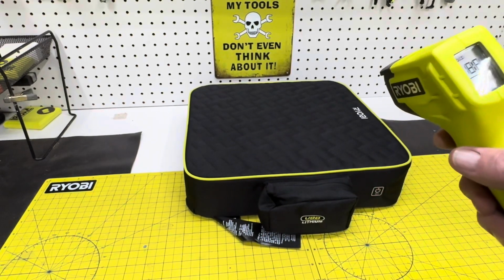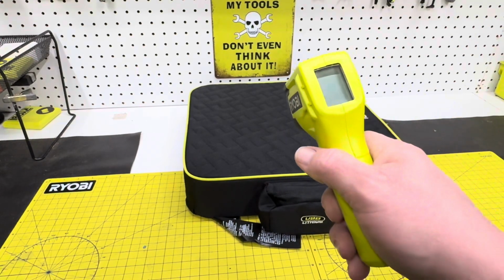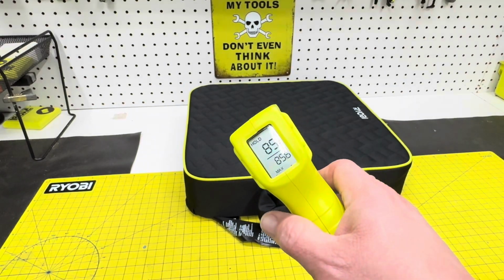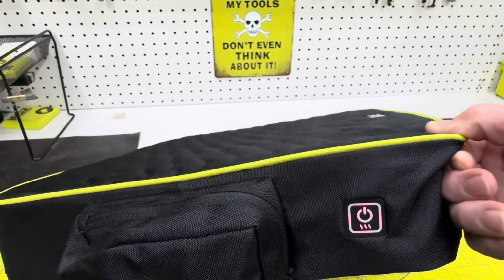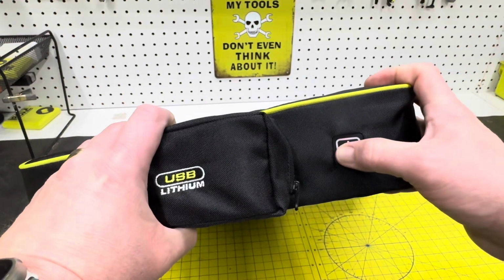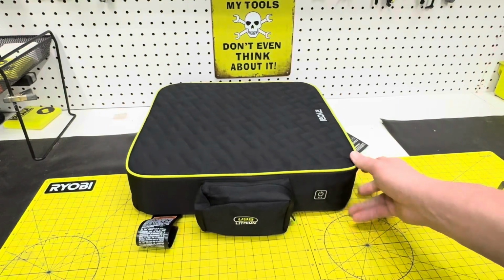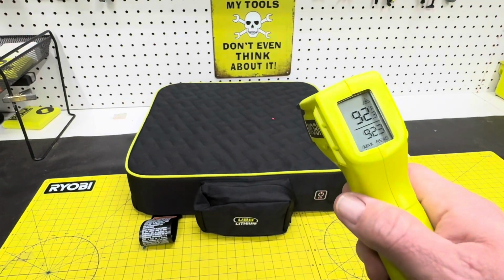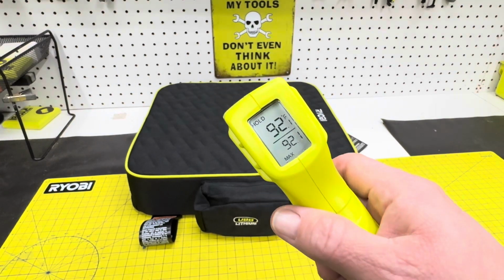Ryobi USB Lithium heated cushion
My first impression